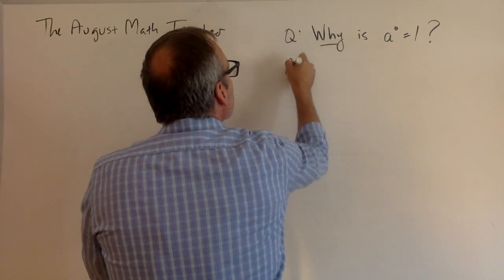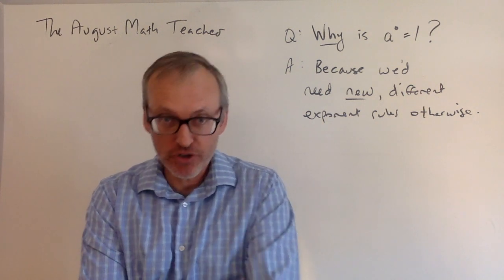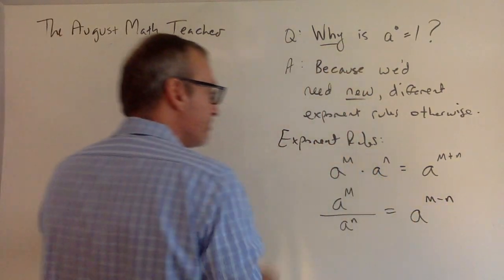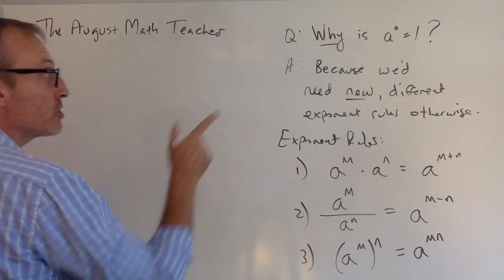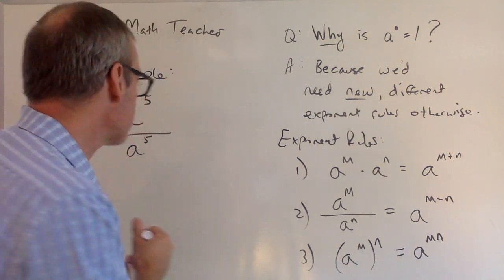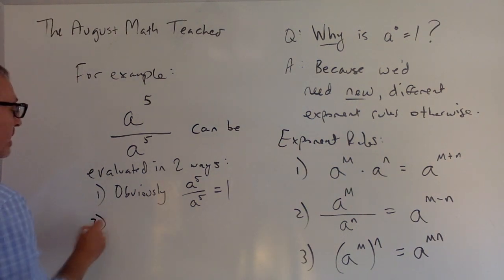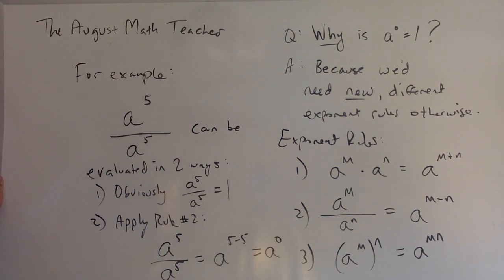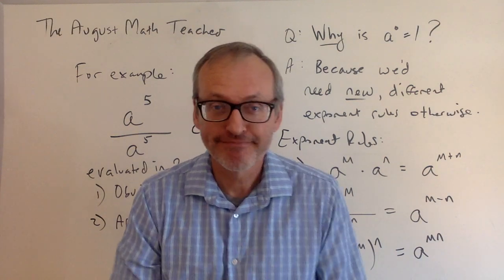The zero exponent explained